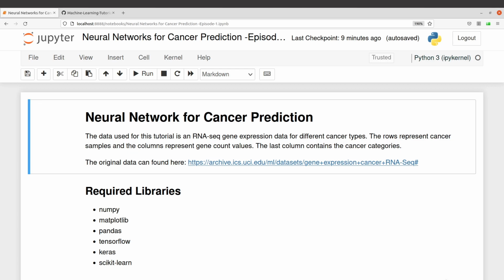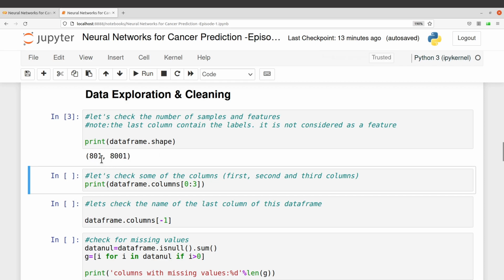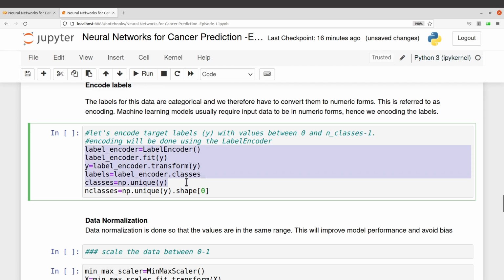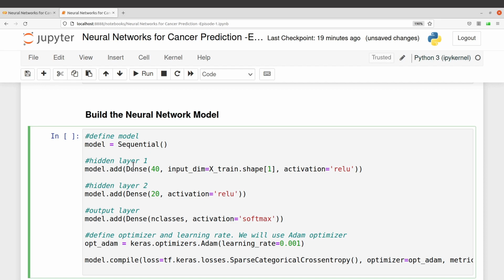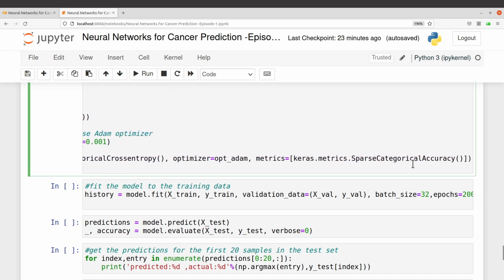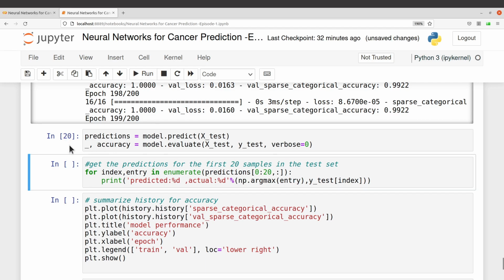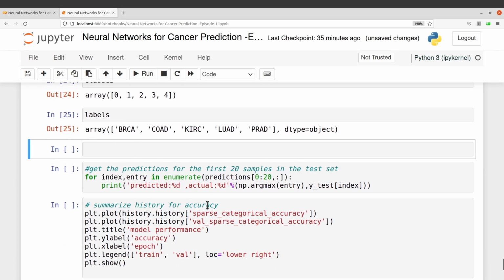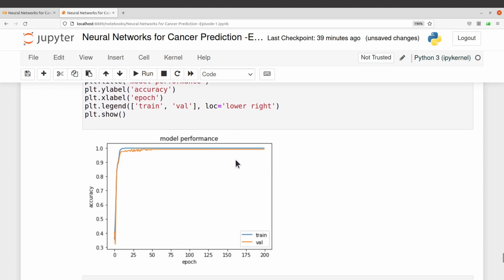Machine Learning Neural Network for Cancer Prediction Using Gene Expression Data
Learn how to use neural networks to predict cancer using Python

bioinformatics tutorial
bioinformatics course
Bioinformatics Project